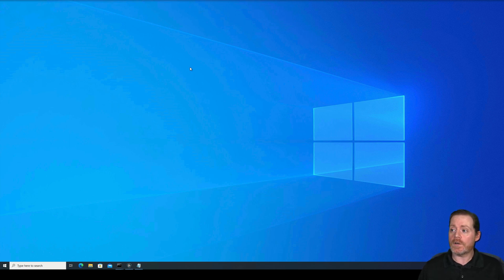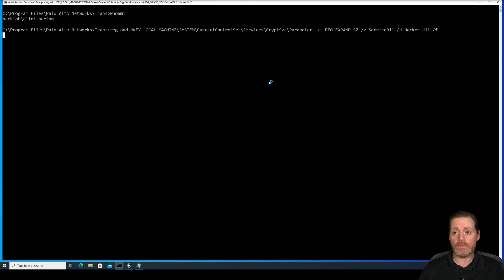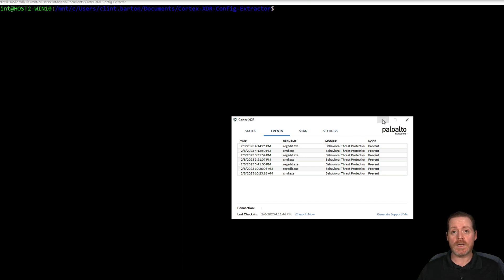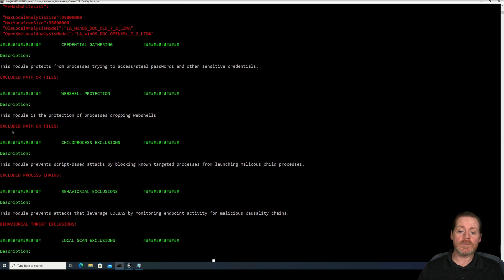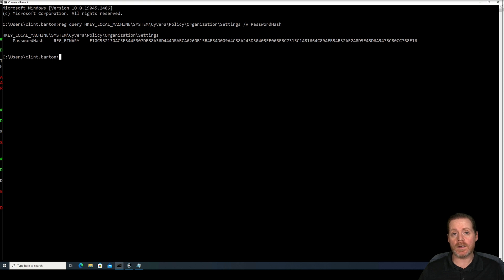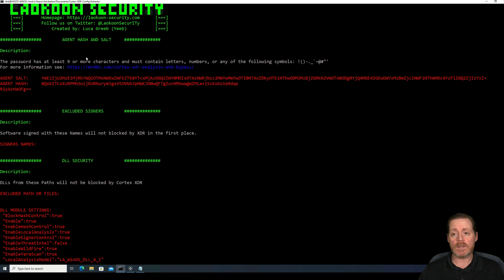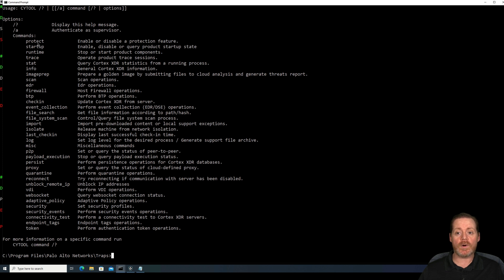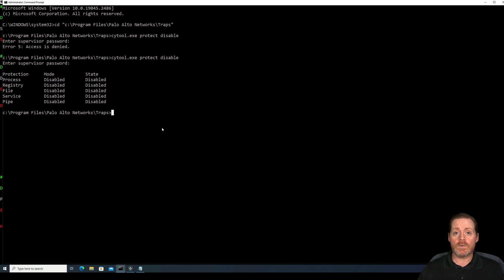Red Team Tips: Updated PaloAlto XDR Bypass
In this week's red team tip, I show how to bypass Palo Alto Networks Cortex XDR. Much of this was inspired by what mrd0x released last year. Some major changes in XDR have made many methods not opsec safe. They also added obfuscation to some of the values.

00:00 Introduction
00:57 Generating the Support File
01:53 Registry key bypass reg.exe
03:15 Registry Editor Method
05:12 Cytool
05:59 CortexXDRConfigExtractor
07:52 Hash and Salt Extraction
11:38 Cracking the Uninstall PW
13:00 Using Cytool to Disable XDR
15:24 Outro